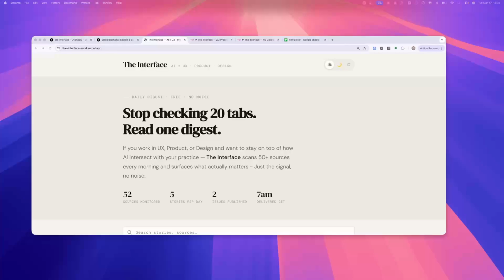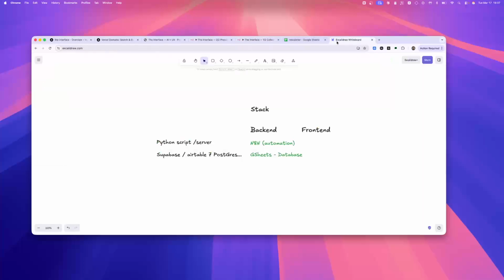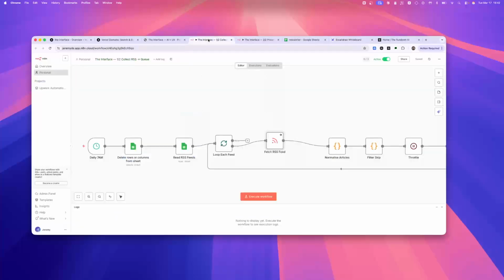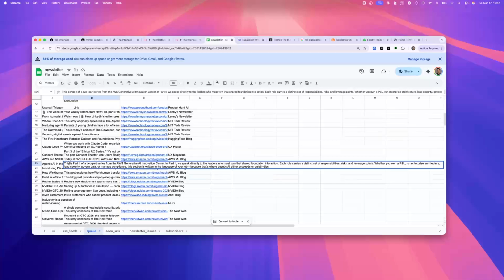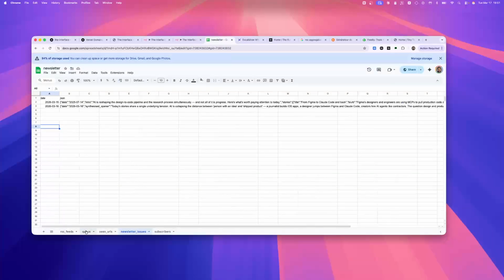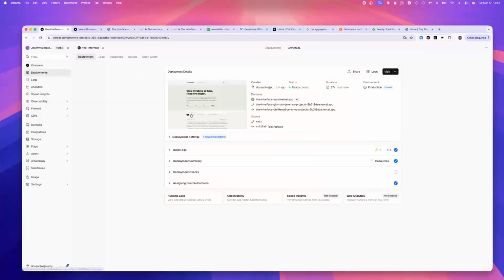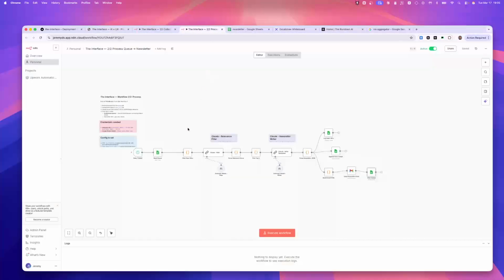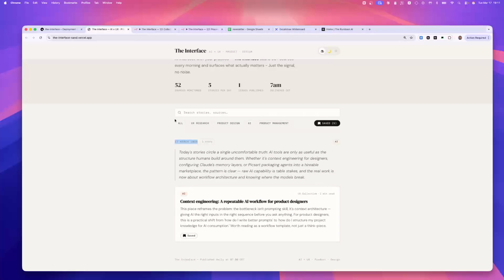Create your own UX Newsletter with this AI Automation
In this video, I share my process of how you can create a custom-made AI and UX Newsletter.